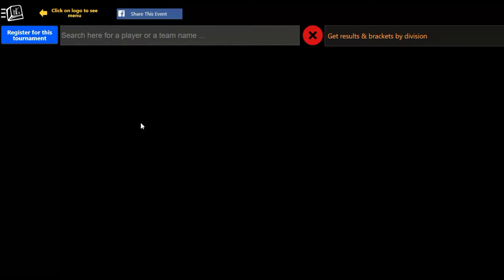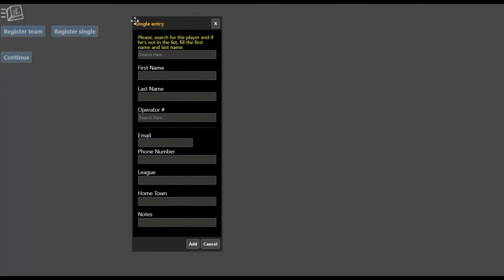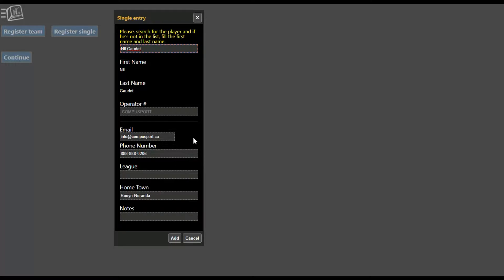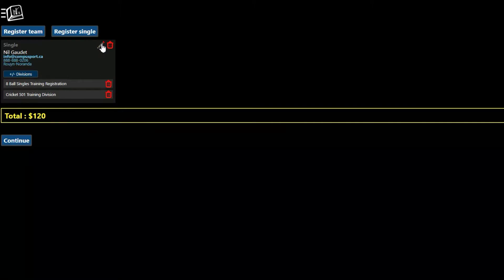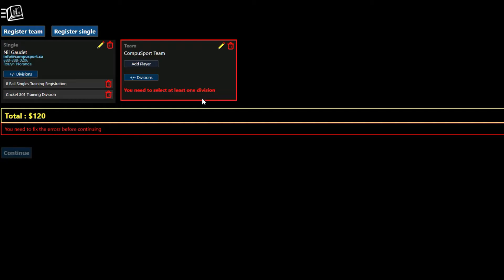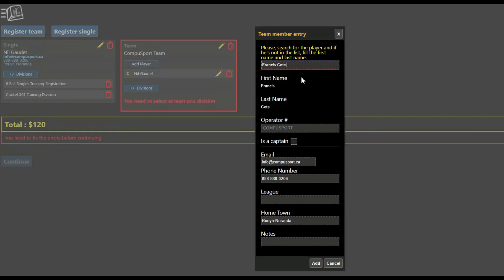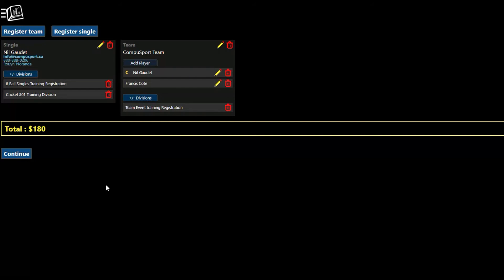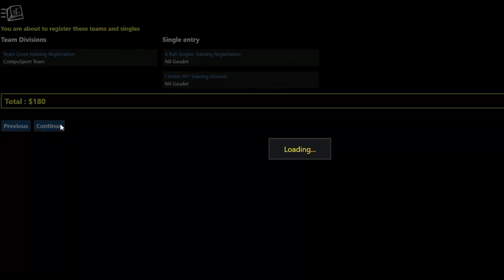Tournament Registration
How to register to a tournament directly on CompuSport. Only when option is turned on by Tournament Director.